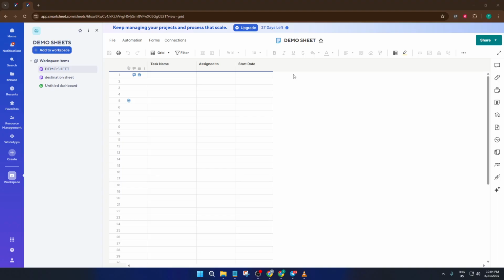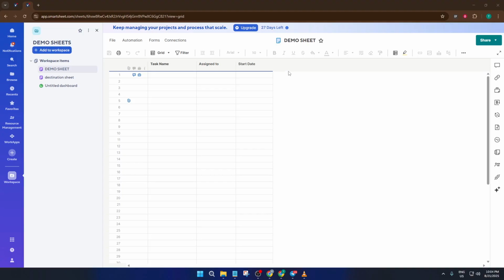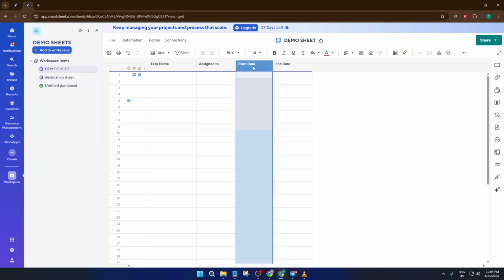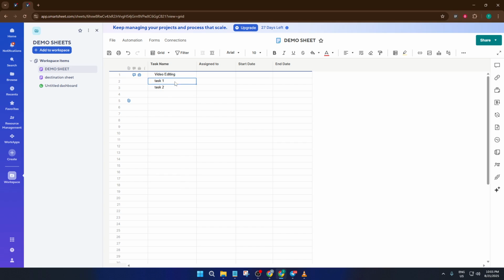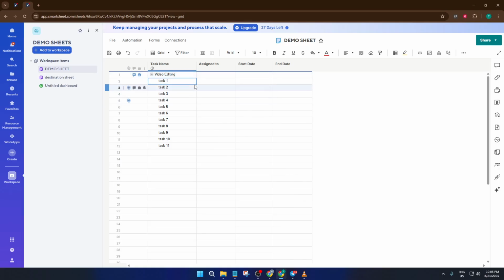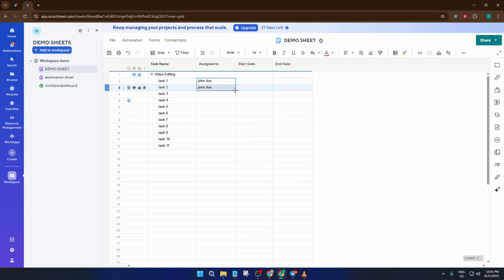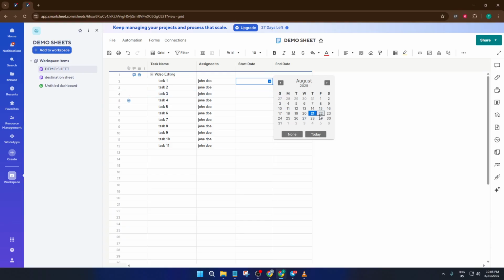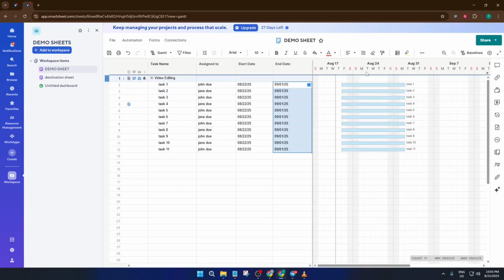How To Set Up Tasks And To Do In Smartsheet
Learn how to efficiently set up tasks and to-do lists in Smartsheet! In this beginner-friendly tutorial, we'll walk you through the step-by-step process of creating, assigning, and managing tasks in Smartsheet—perfect for project managers, teams, and anyone looking to streamline their workflow.

Supported platforms: Smartsheet Web, Desktop, and Mobile Apps.